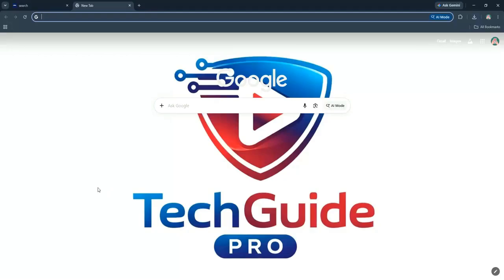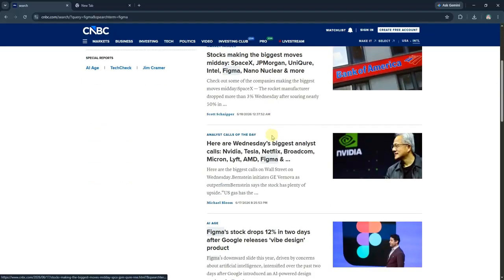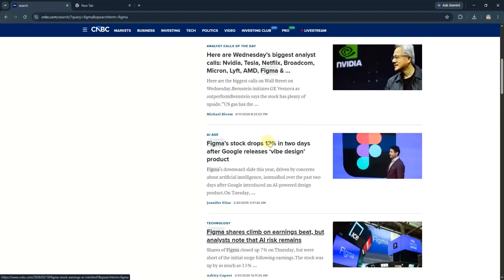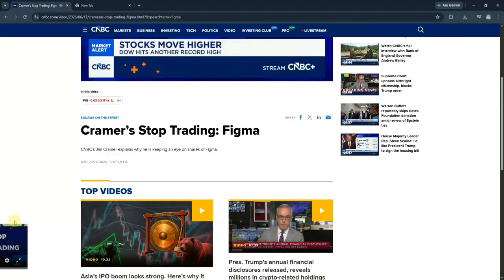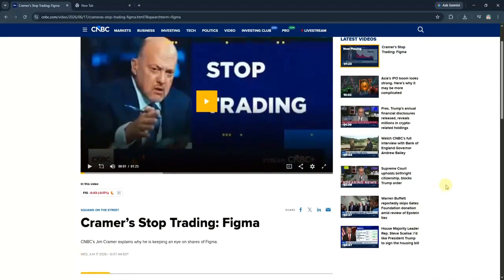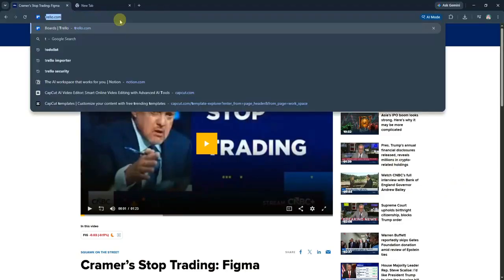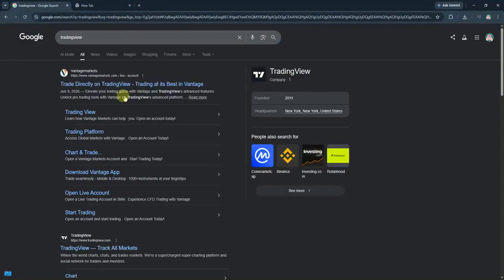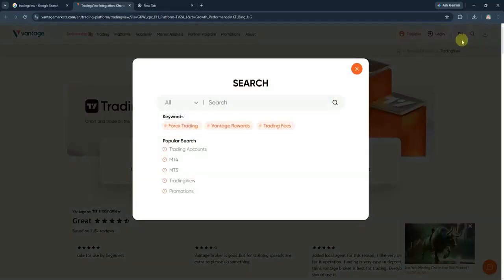How to Analyze Figma Stock Price - Step by Step 2026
Learn how to analyze Figma stock price.

This comprehensive tutorial will guide you through the process of analyzing Figma's stock price to make informed investment decisions. You will discover key metrics, trends, and analytical tools that can help you understand the performance of Figma in the stock market. From fundamental analysis to technical indicators, this video is packed with strategies for investors looking to navigate the world of Figma stocks effectively.